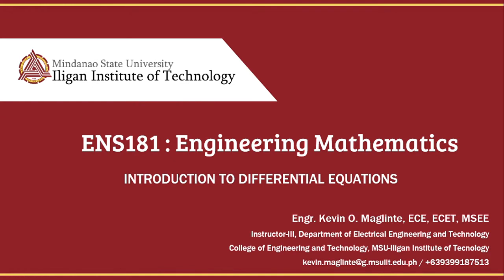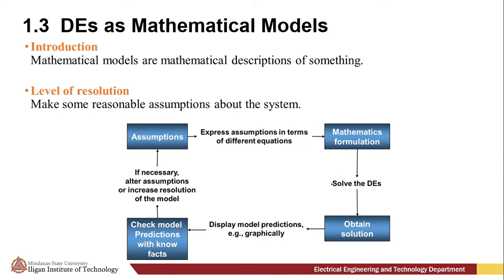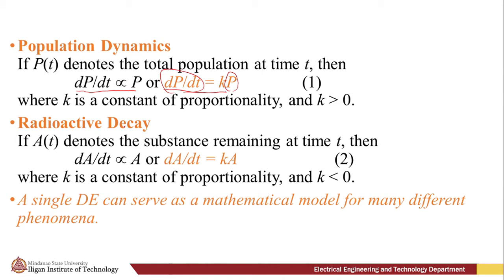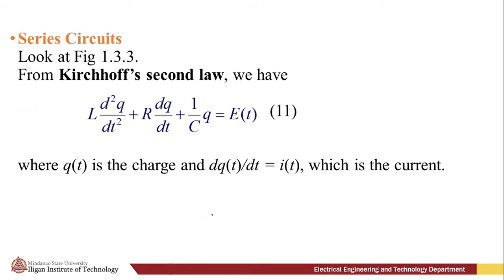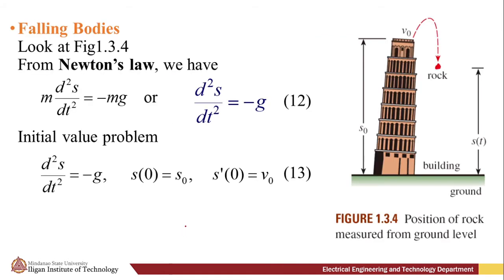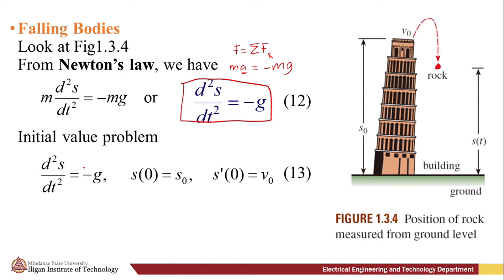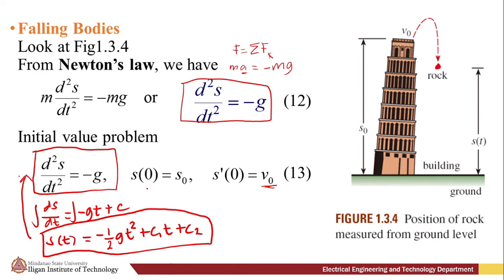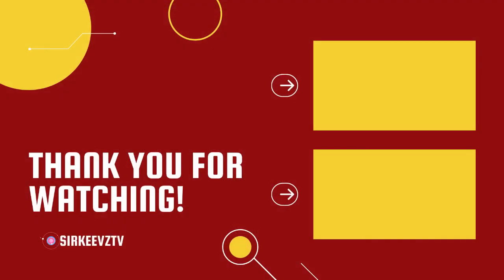ENS181: DE as Mathematical Model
Hi guys!
This is an introductory lecture video for my ENS181:Engineering Mathematics for our online class.

In this video we'll learn some of the differential equations being used to model real-world problems in fields such as economics, engineering, and the sciences.

 Happy learning and enjoy watching!